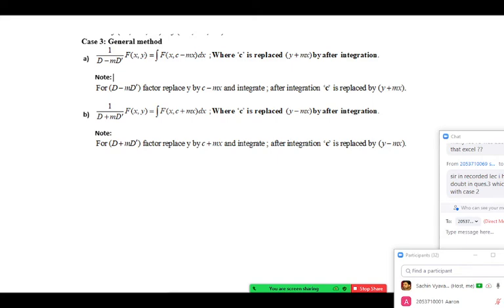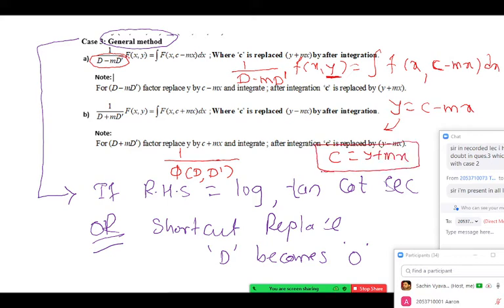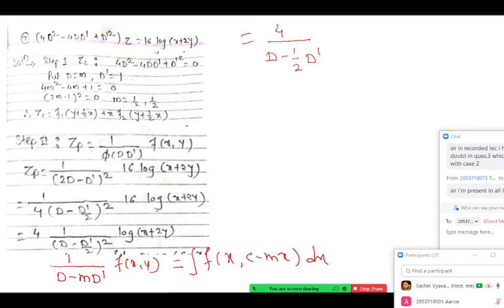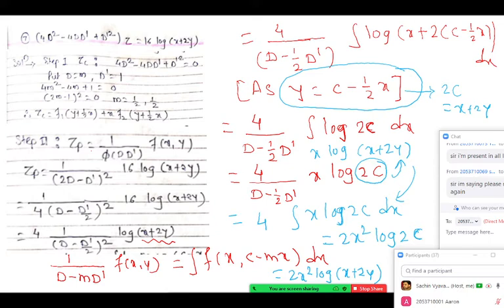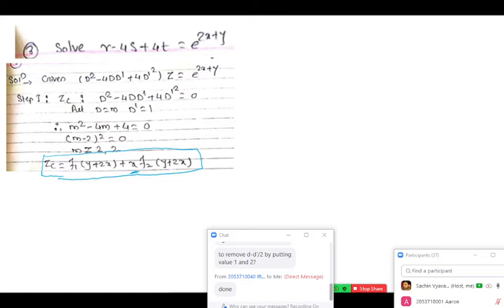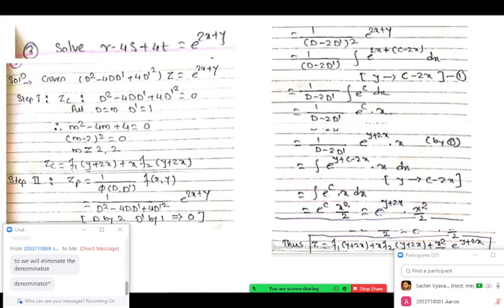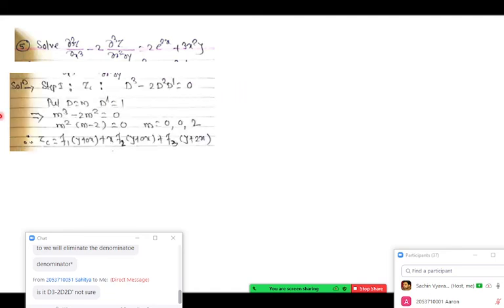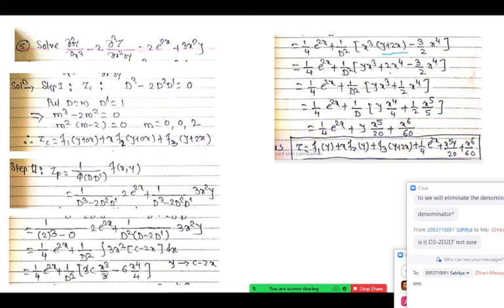Zp Case 3 General method